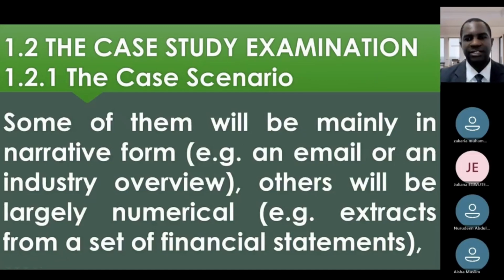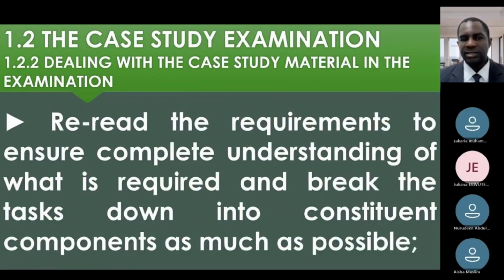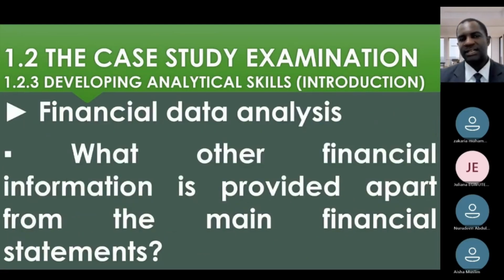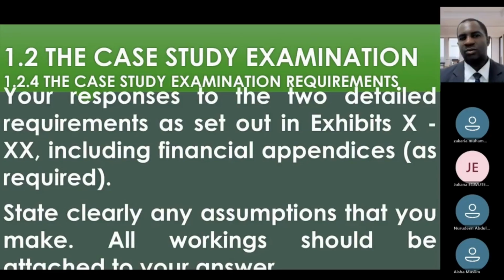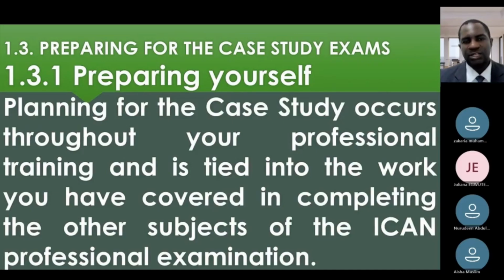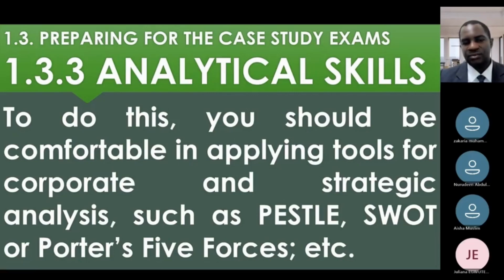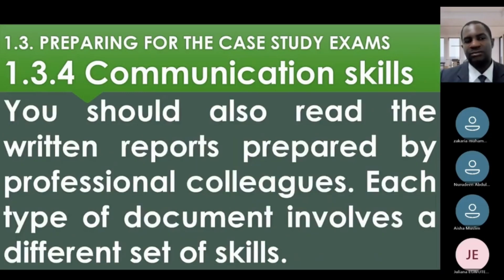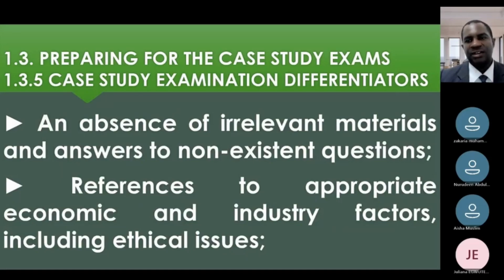LIVE CLASS I PART 2 I INTRODUCTION TO THE ICAN CASE STUDY TEXT I CHAPTER ONE (1) I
Live Classes – ICAN Case Study (May 2025 Diet) 🎯

Welcome to the ICAN Case Study May 2025 Diet live class series! This YouTube playlist is designed to help ICAN Professional students prepare effectively for the case study exam by providing structured, high-quality lessons, expert guidance, and real exam insights.

✔ Understanding the ICAN Case Study Exam – Key exam formats, expectations, and scoring techniques.
✔ Business & Financial Analysis – Applying strategic frameworks, risk assessment, and financial evaluation.
✔ Mock Exam Solutions & Past Question Debriefs – Analyzing ICAN Pathfinder case studies with expert reviews.
✔ Ethics & Corporate Governance – Addressing ethical dilemmas, risk management, and compliance issues.
✔ Live Q&A Sessions – Engage with experienced tutors for real-time clarification.

Why Watch These Live Classes?
📌 Expert-Led Sessions – Learn from seasoned ICAN professionals.
📌 Practical Exam Techniques – Step-by-step case study approach.
📌 Interactive Learning – Engage in discussions, problem-solving, and live Q&As.
📌 Real-World Business Application – Learn how to analyze business cases effectively.